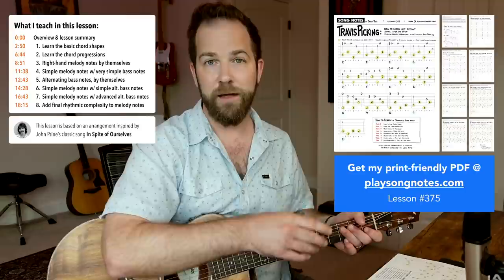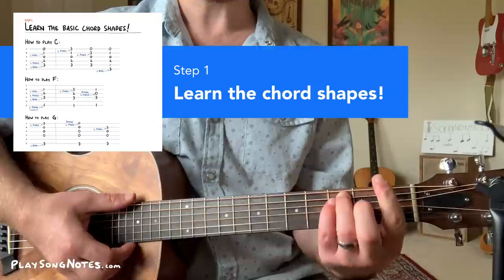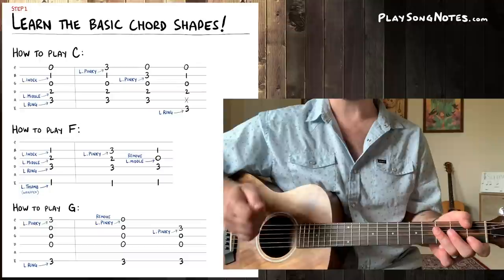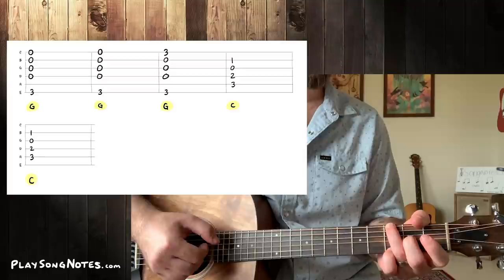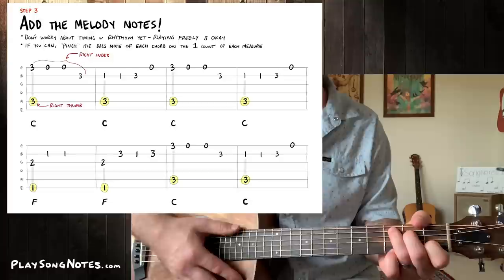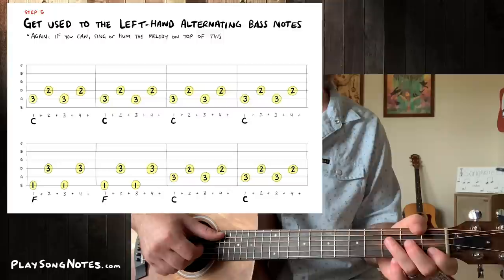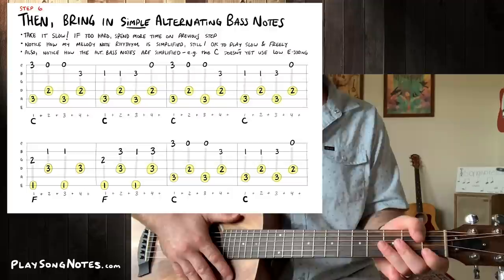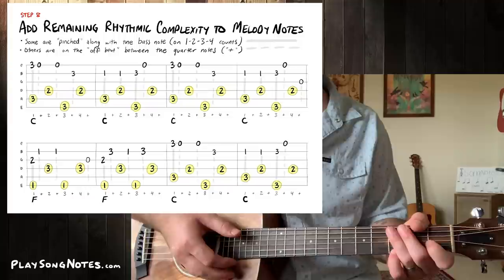#1 Trick to Learn ANY Difficult Song (feat. John Prine & Travis Picking)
Hey friends! New lesson & PDF today where I walk through the process of learning any difficult song on guitar -- specifically, using a Travis Picking song which requires complicated coordination of right thumb (bass notes) and right index finger (melody notes). This is a style of fingerpicking I've grown to love, but learning songs in this manner can be incredibly difficult. In my video, I'll walk through the step-by-step process I recently used to learn a 17-measure John Prine arrangement that had eluded me for years. Since I finally got over the hump and learned it, I wanted to make this lesson to share my process. This will assuredly apply to any Travis Picking song you might learn in the future.

The arrangement I use in this lesson is inspired by "In Spite of Ourselves" by John Prine.

Video timestamps for my lesson:

- 0:00 Overview & lesson summary
- 2:50 Learn the basic chord shapes
- 6:44 Learn the chord progressions
- 8:51 Right-hand melody notes by themselves
- 11:38 Simple melody notes w/ single bass note
- 12:43 Alternating bass notes, by themselves
- 14:28 Simple melody notes w/ simple alt. bass notes
- 16:43 Simple melody notes w/ advanced alt. bass notes
- 18:15 Add final rhythmic complexity to melody notes

## My Other Travis Picking Technique Videos

## My Other Travis Picking Song Lessons

Thanks all, and I hope you enjoy!